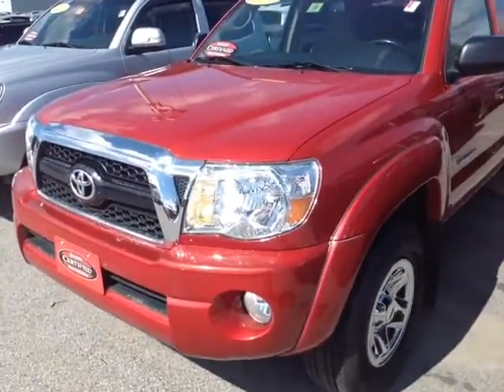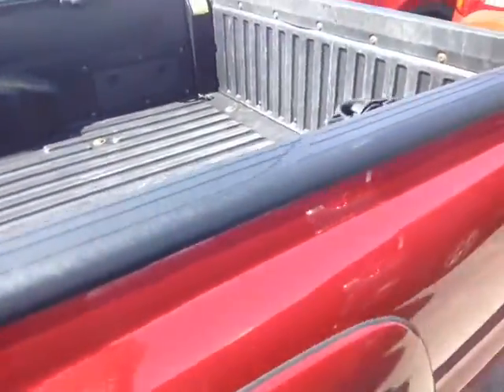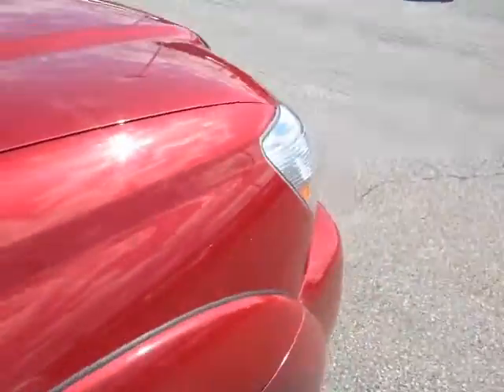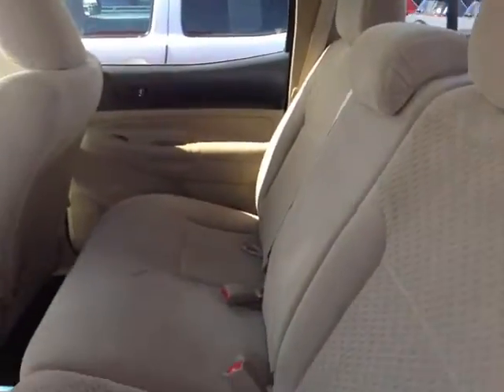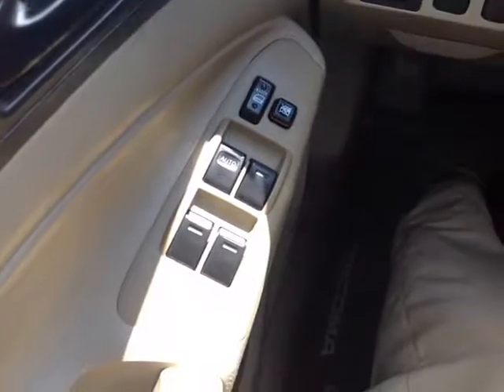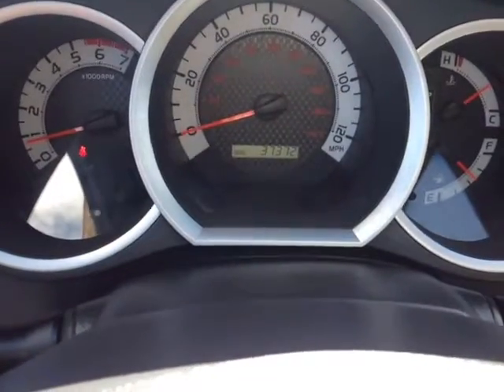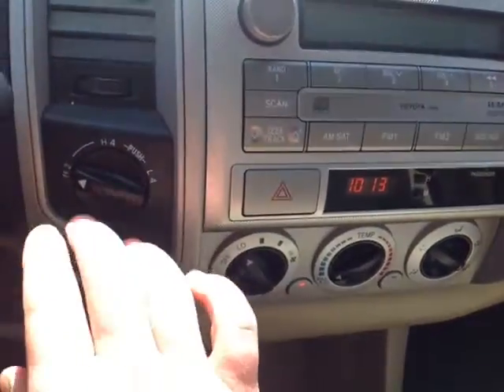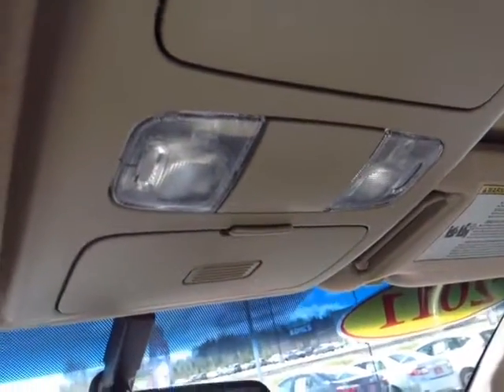2011 Toyota Tacoma Vehicle Demo for Corinne!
Certified Pre-Owned 2011 Toyota Tacoma 4x4 V6 SR5 Double Cab Pickup in Barcelona Red Metallic